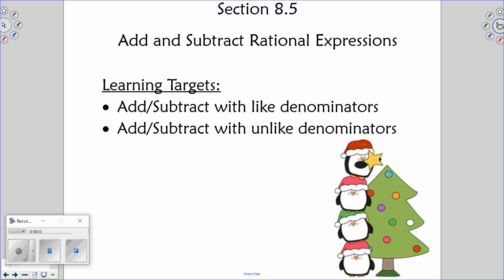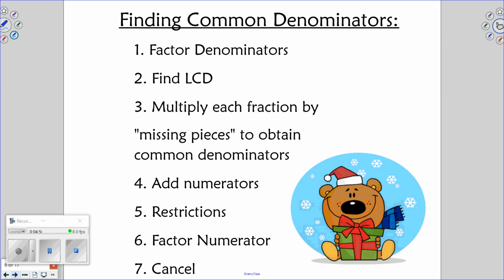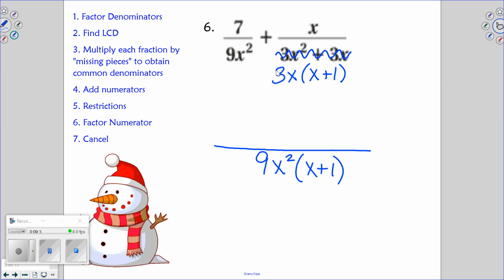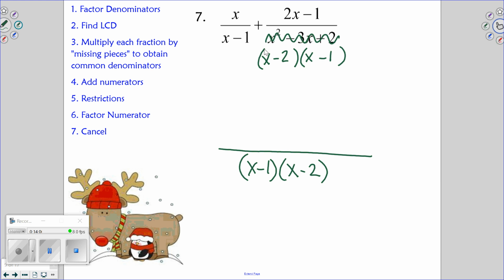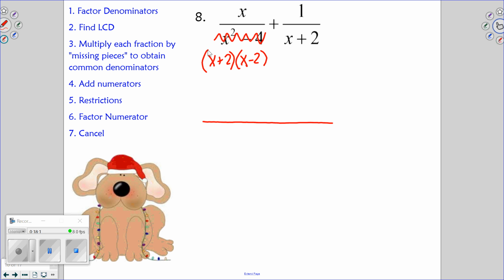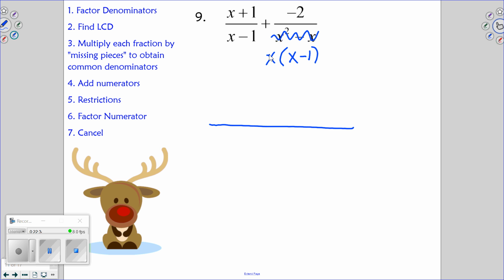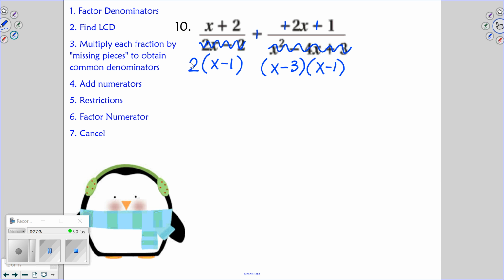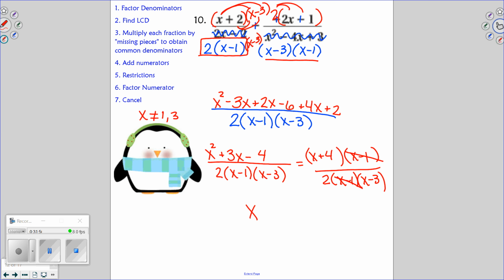8 5 day 1 video notes